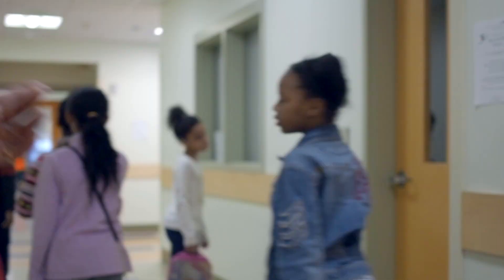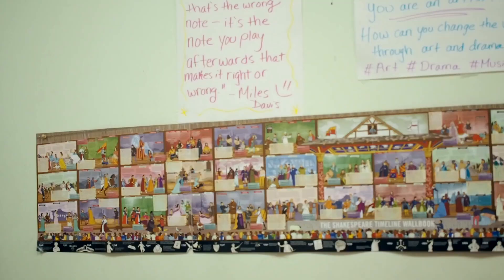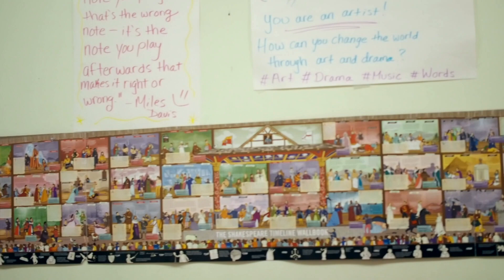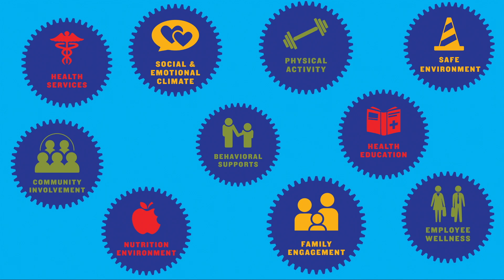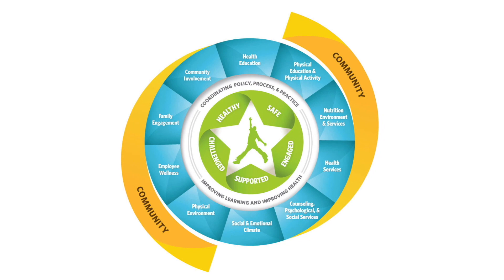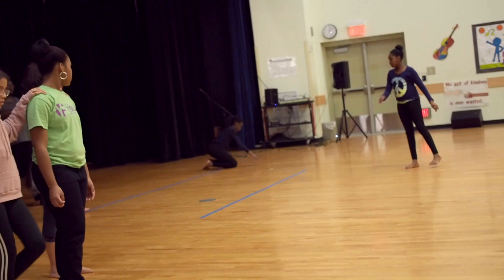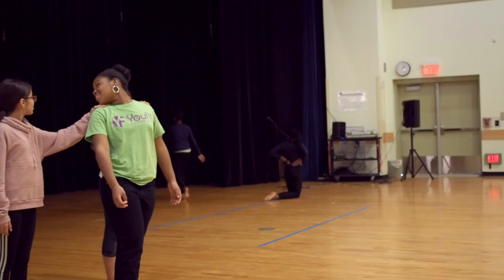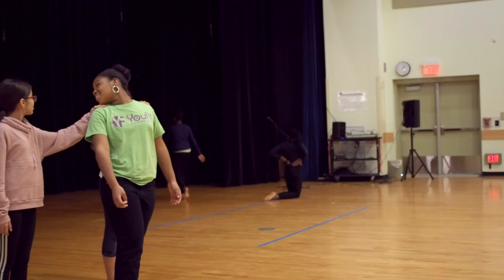Thinking about the Link between Health and Learning: Health Education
A CSCH Think about the Link Video. Looking at Health Education in Schools